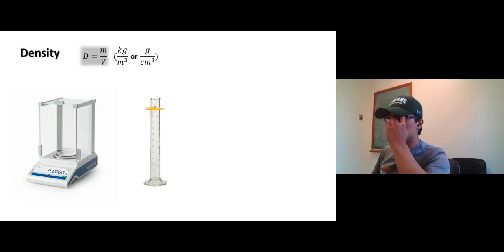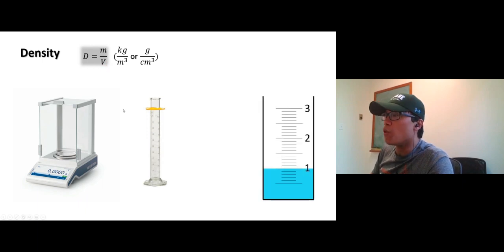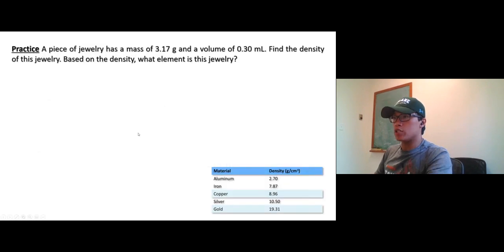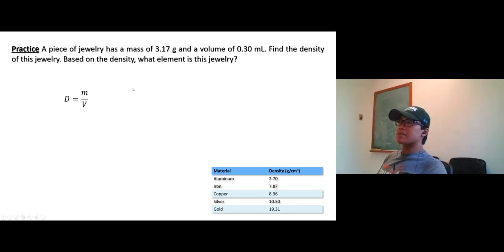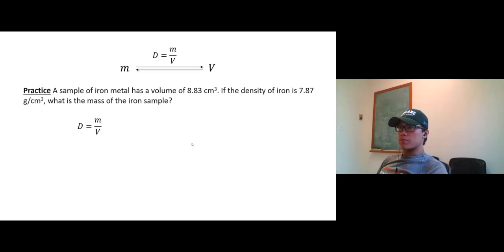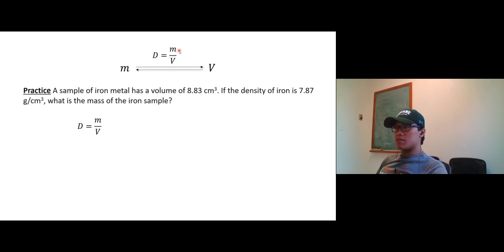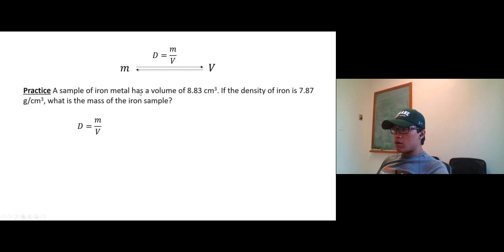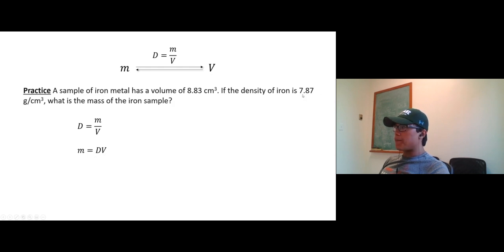Video Ch2 17 Density default